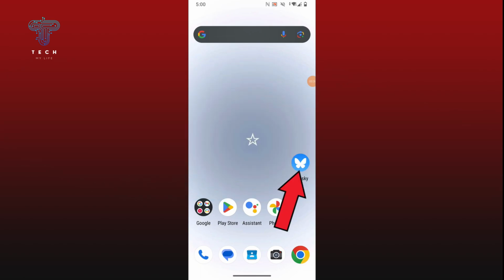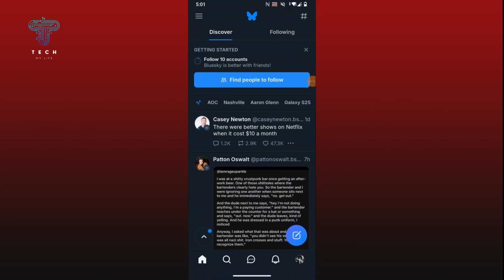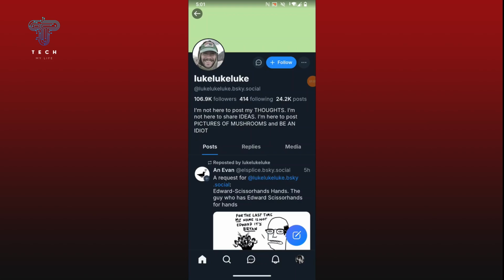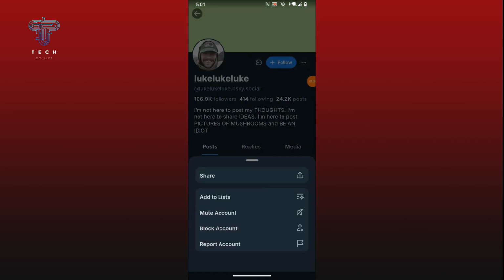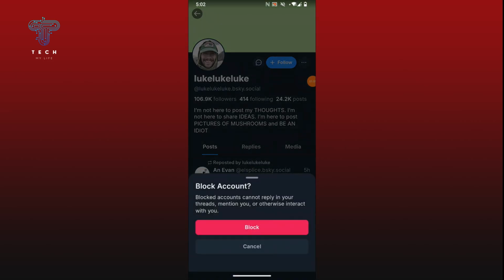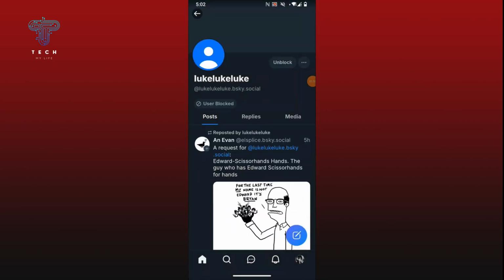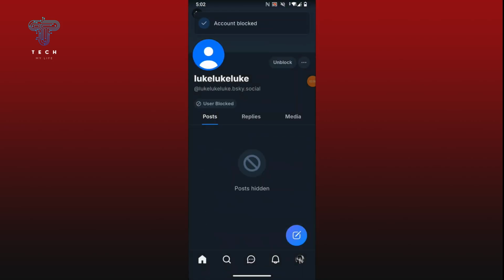How to Block Someone on BlueSky App? 2025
Learn how to block someone on the BlueSky app with this easy step-by-step guide from Tech My Life. Whether you're dealing with spam, unwanted interactions, or just need to manage your connections, this tutorial will show you exactly how to block users on the BlueSky platform. We’ll guide you through navigating the settings and ensuring your BlueSky experience remains safe and enjoyable. Follow this quick and effective guide to take control of your interactions on BlueSky and maintain your peace of mind.